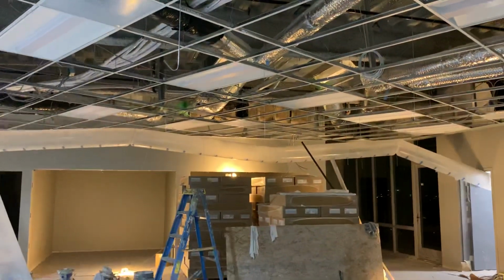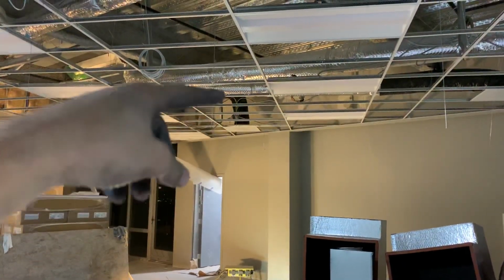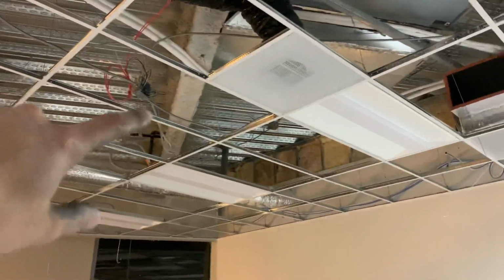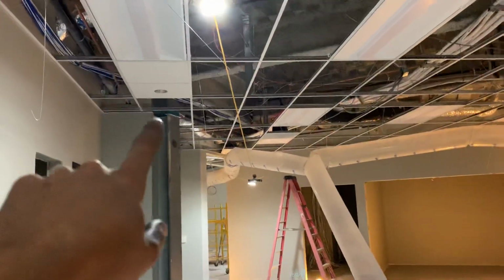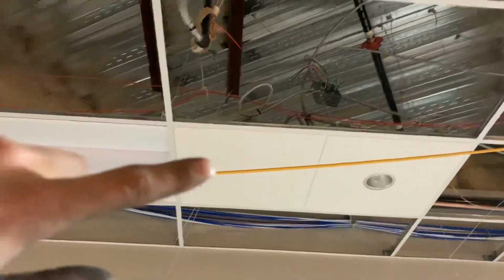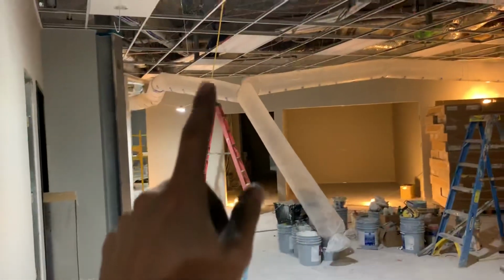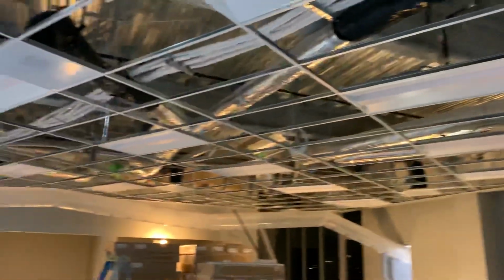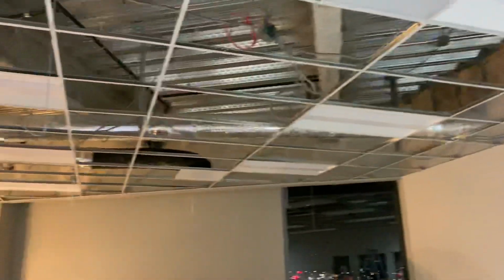Today As An Electrician: HELL WEEK?!